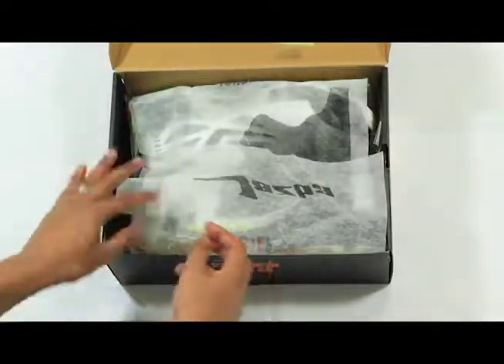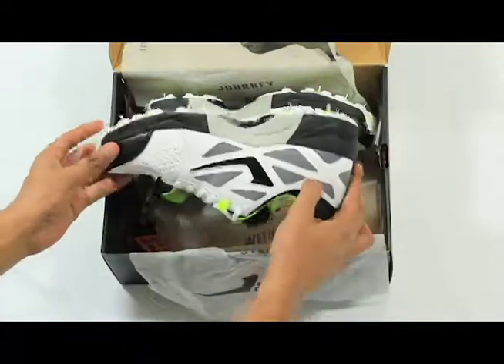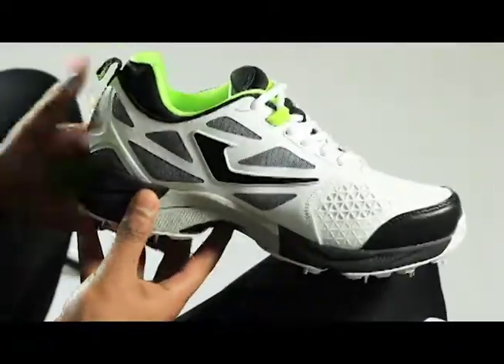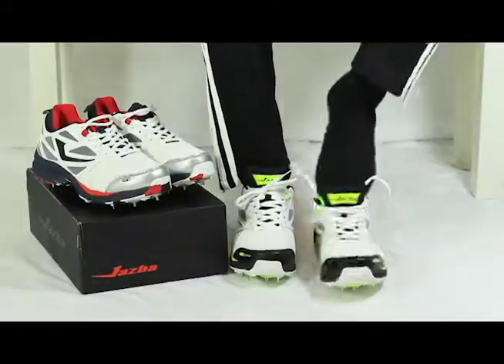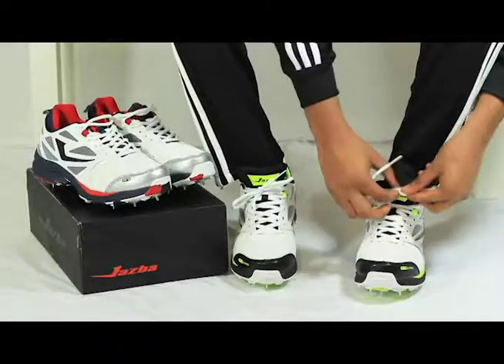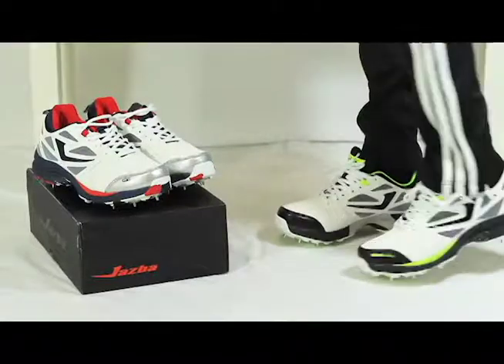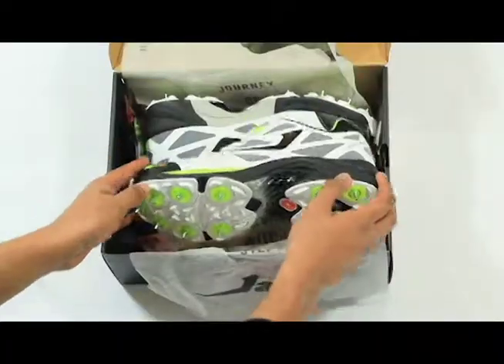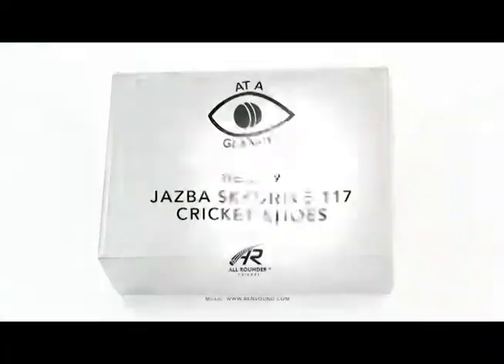Bruntcliffe Avenue 2